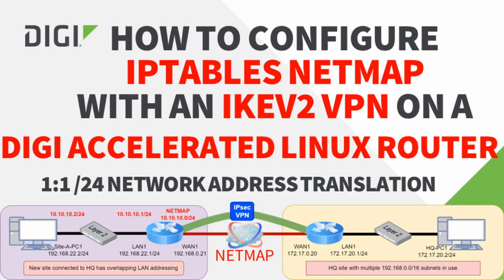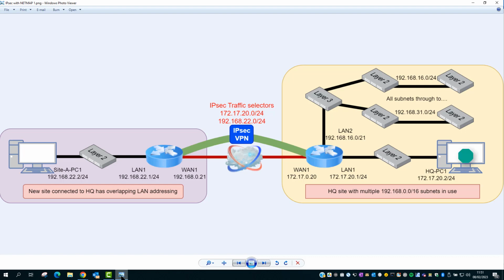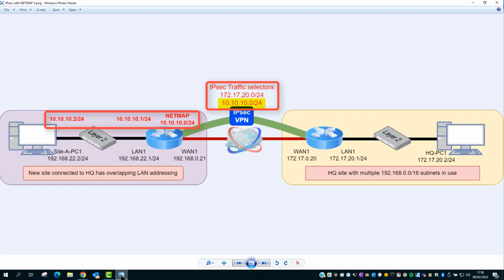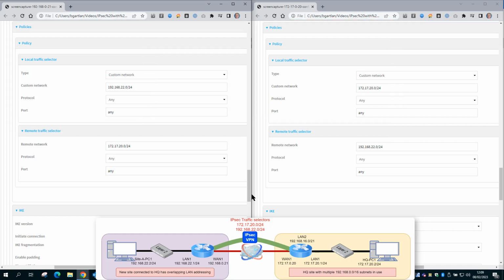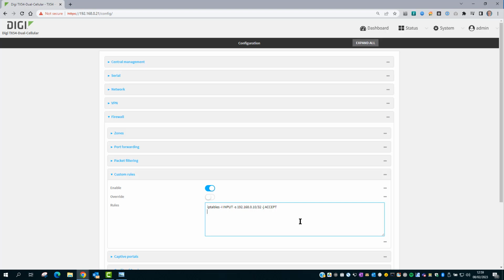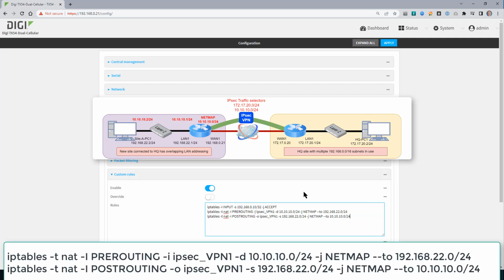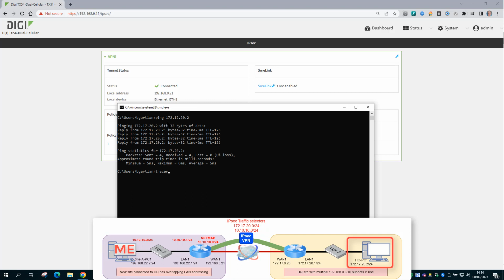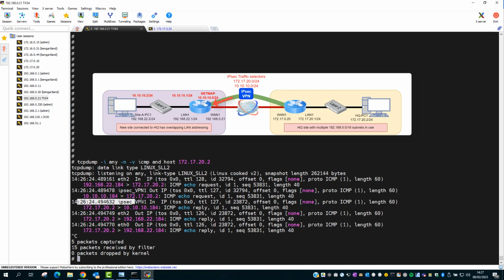IPsec with NETMAP on a Digi Accelerated Linux Router for /24 1:1 network address translation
This video shows how to use the NETMAP function within iptables to perform 1:1 IP address translation on a full /24 network.
The demo is using a Digi TX54 router and a Digi IX20 router.
An IKEv2 IPsec VPN is created, then it is modified to use a fake IP address range for the NETMAP function to perform 1:1 translations.
I'll show you the standard main mode IKEv2 IPsec VPN configuration first, then the changes required to the VPN, iptables and static routes.

0:00 Scenario and lab info first, explaining why NETMAP is needed and what it does.
7:30 Configuration of the routers showing the changes needed on a standard IPsec VPN.
12:30 Testing and packet trace

This is relevant to all other Digi routers and devices running Digi Accelerated Linux.